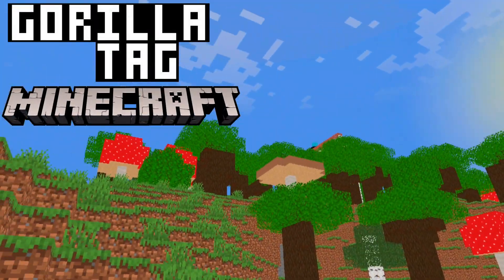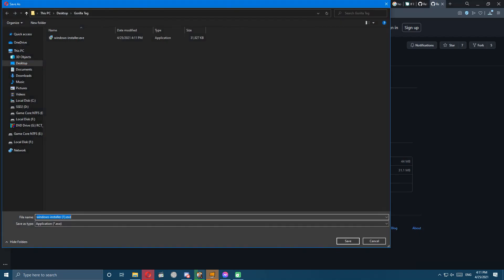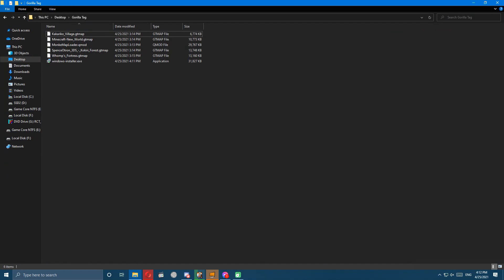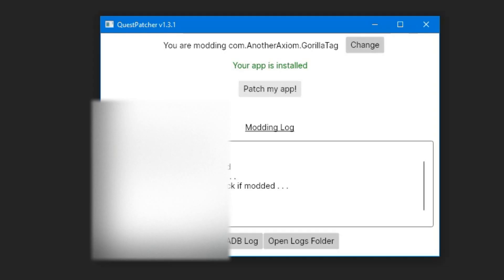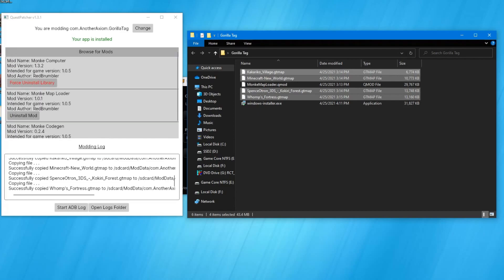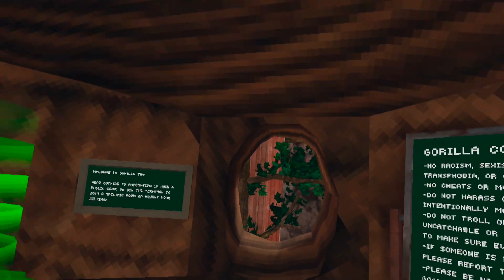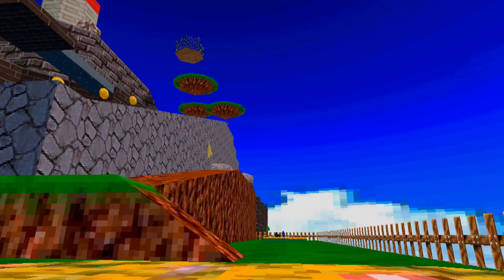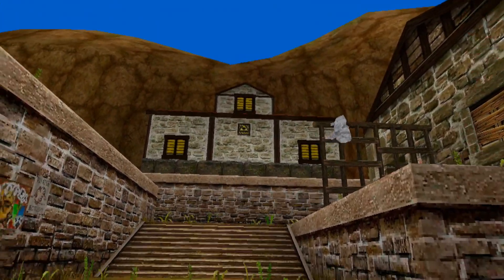Gorilla Tag Custom Maps | How to install for Oculus Quest 1 and 2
An easy to use guide to help you play custom levels like Minecraft, or Super Mario 64 in Gorilla Tag on Oculus Quest.